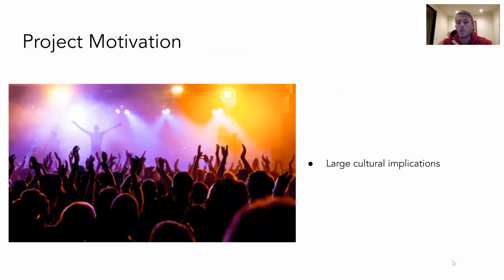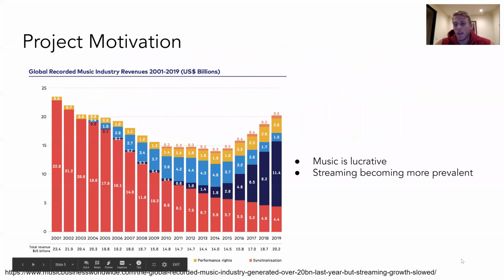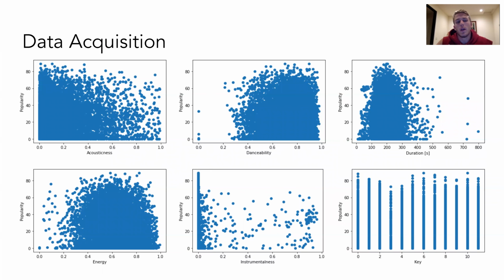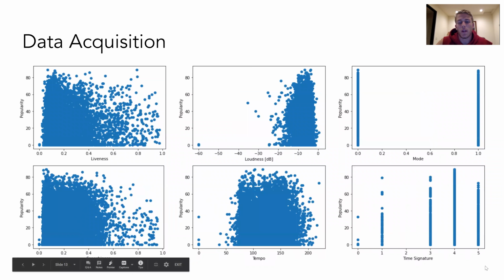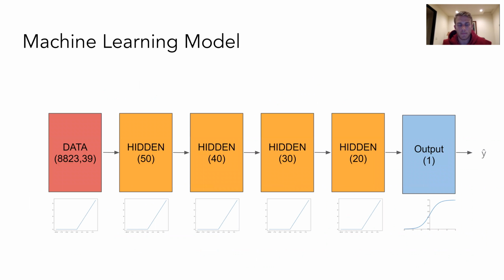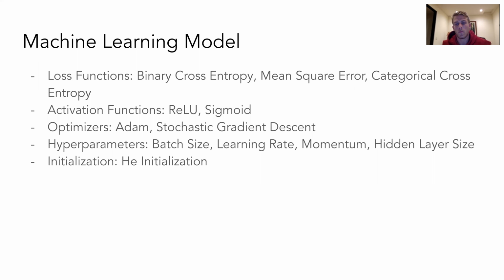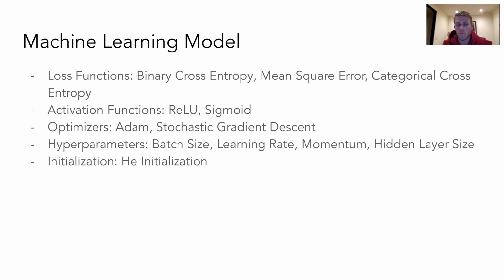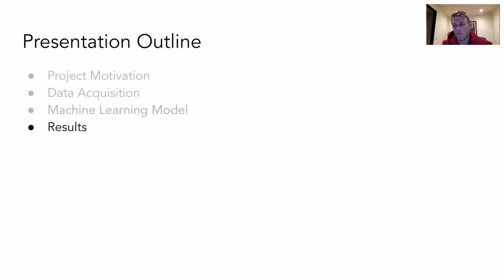Predicting Popularity of Rap Songs